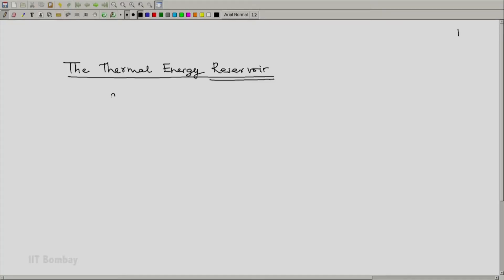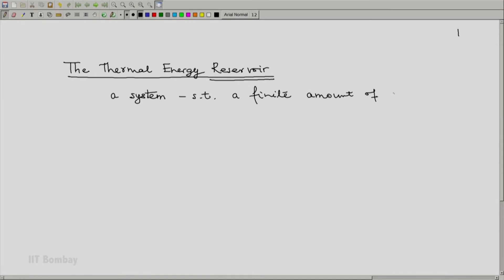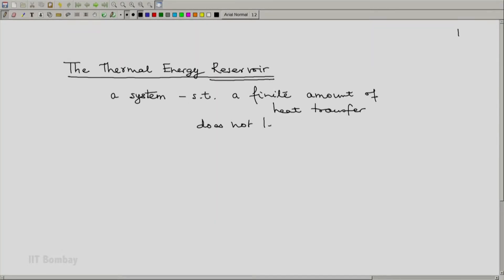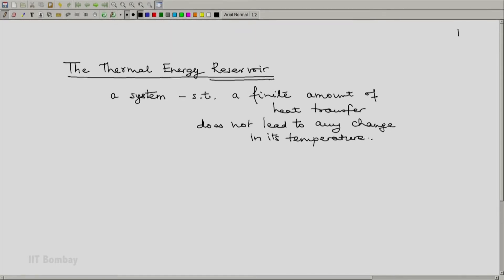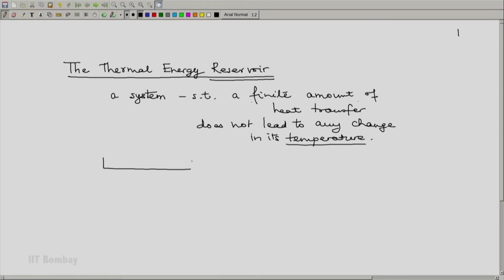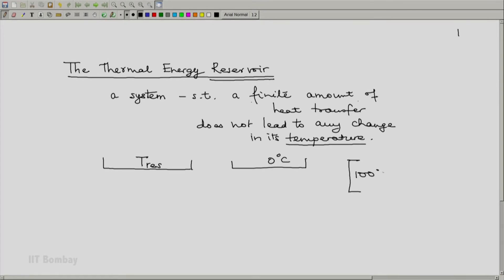ME209x S105 The Thermal Energy Reservoir IIT Bombay